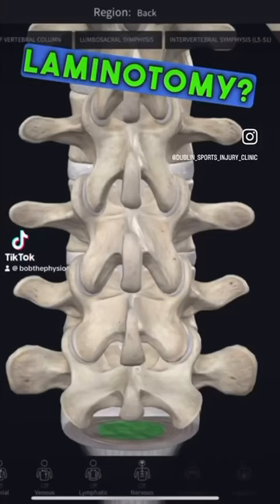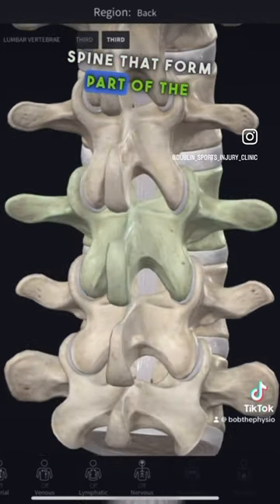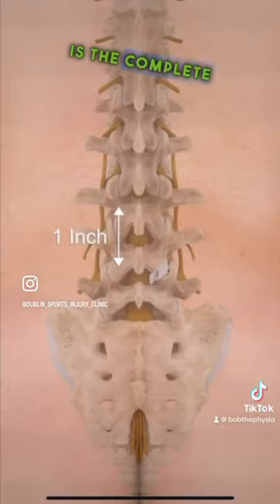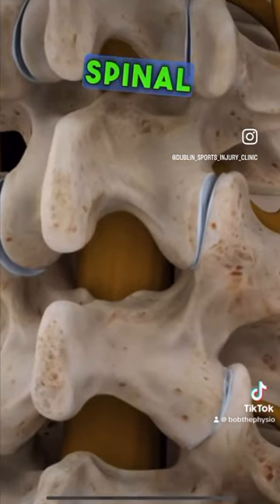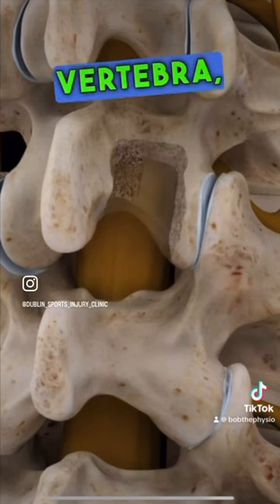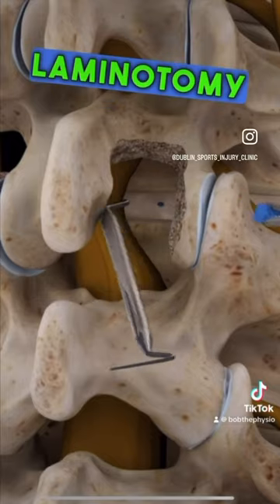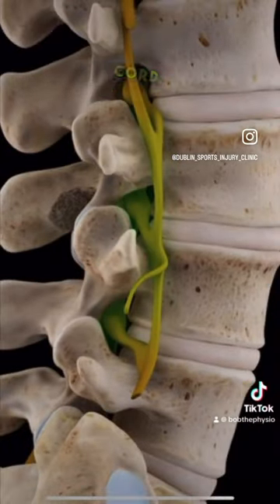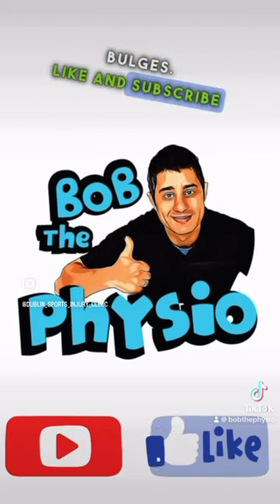What is Laminotomy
A laminotomy procedure is a surgical technique used to relieve pressure on the spinal cord or nerves by removing a small portion of the vertebral bone (lamina).

It’s often performed to treat conditions like lumbar disc bulges and spinal stenosis. Spinal stenosis is a narrowing of the spinal canal, which can also compress nerves and cause pain or discomfort in the lower back and legs.

If you suffering from acute & chronic lower back pain. Don’t give up it’s never too late, you just need clarity, a mentor and a clear plan to follow for full recovery.